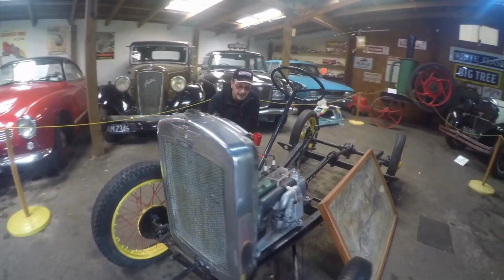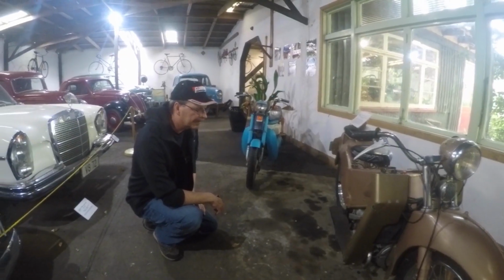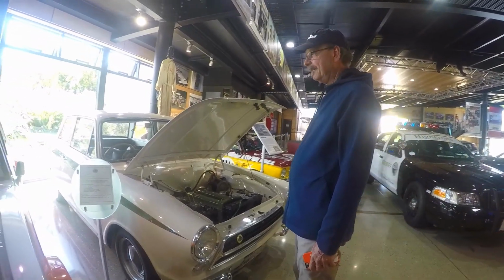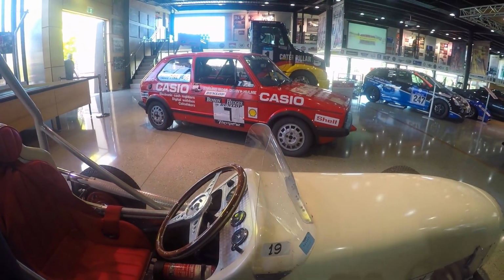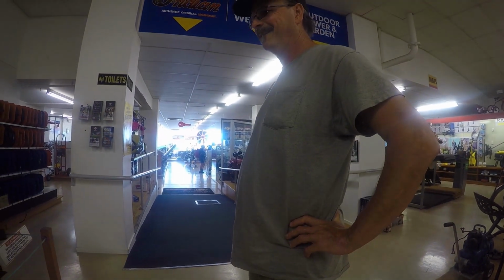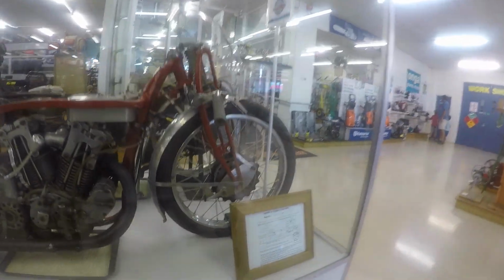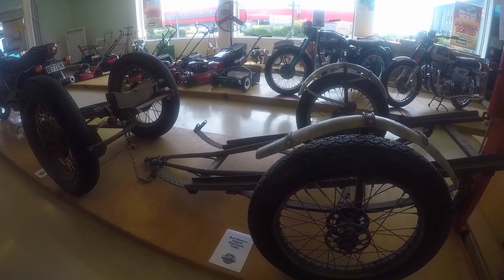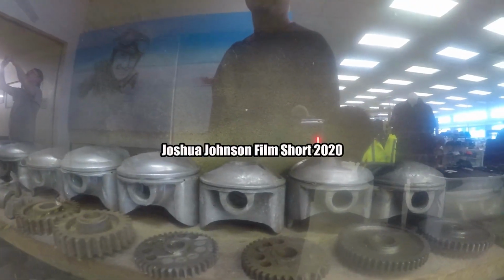2020 || Of Motors Memories and Munro